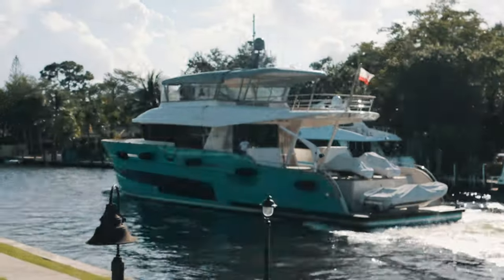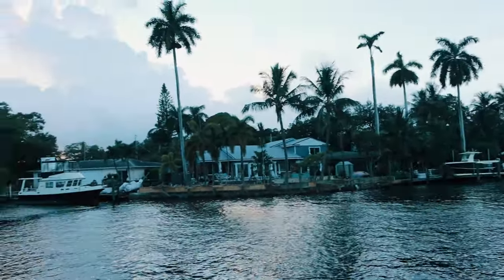HOW TO DO A BRAZILIAN BARBEQUE | VLOG 854 | LIFE IN MIAMI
Life in Miami - Vlog about my Journey to build the most luxurious house in the United States - 2019 Season

Million Dollar Showing - Amazing and luxurious properties for you to chose in which you're living in

Acompanhe mais vídeos no meu canal

Life in Miami - Vlog sobre como é viver e empreender nos Estados Unidos - Segunda à Domingo - Temporada 2019